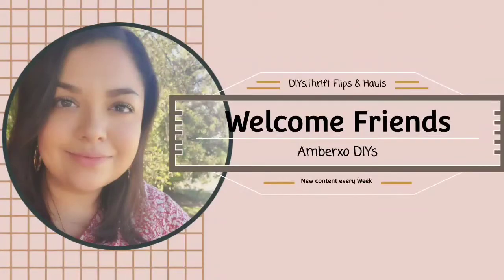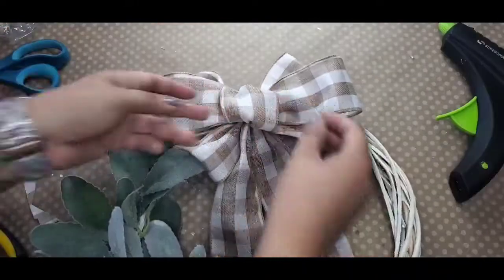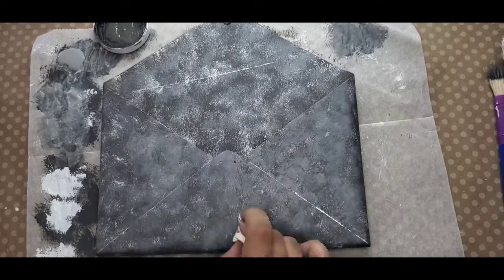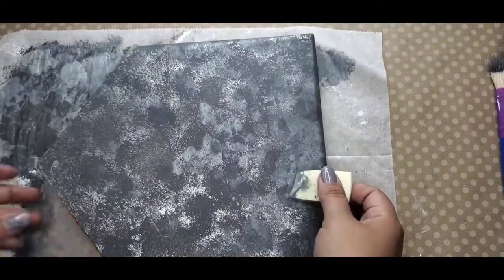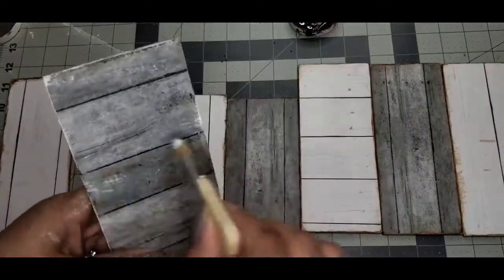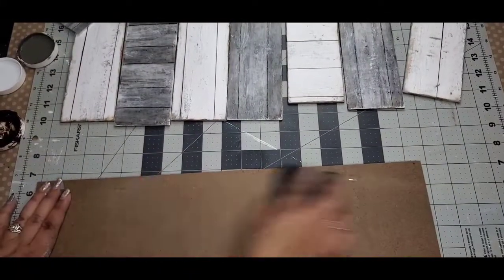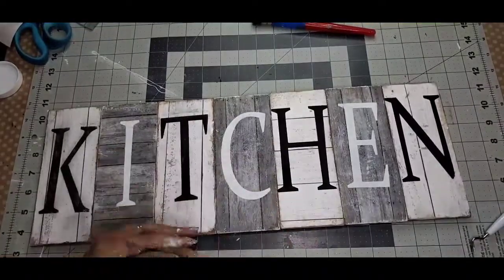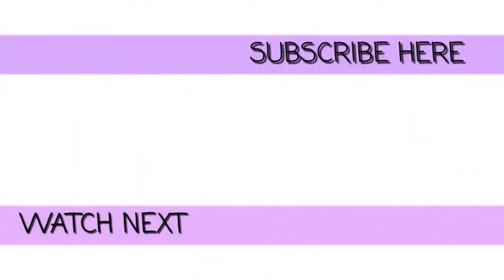RUSTIC FARMHOUSE DIYS| HOME DECOR ON A BUDGET | Lets Be Friends Collab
Rustic Farmhouse DIYs | Lets Be Friends Collab